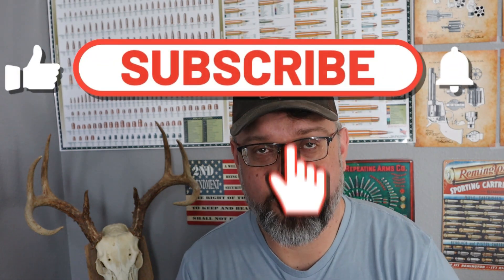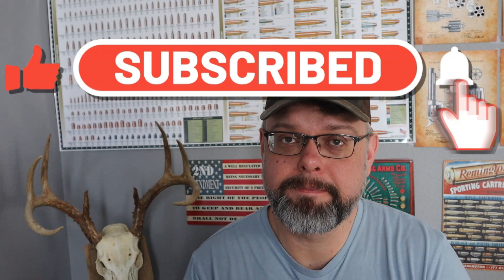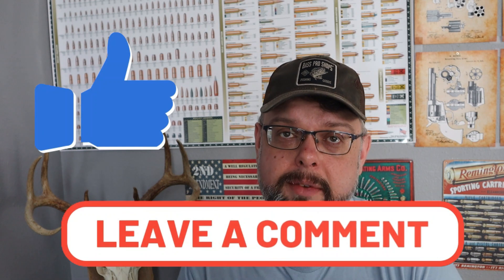Shooting Groups: Hornady vs Erik Cortina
Coffee and Cartridges 28: Group sizes.
I talk about a controversary in the YouTube community about precision and group sizes.